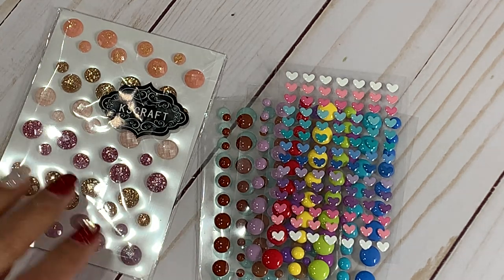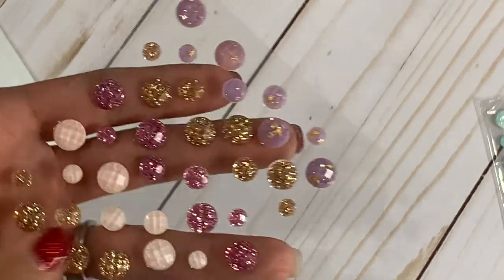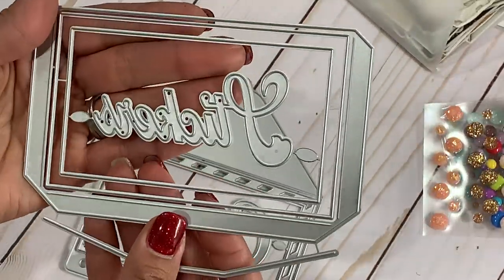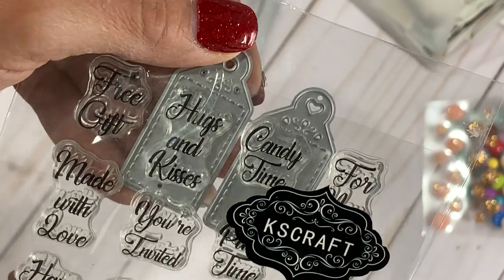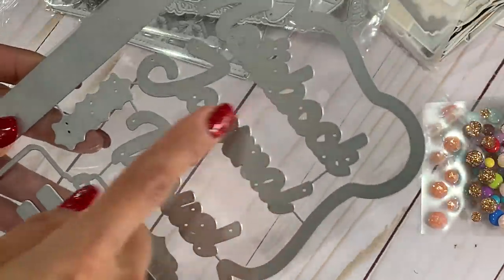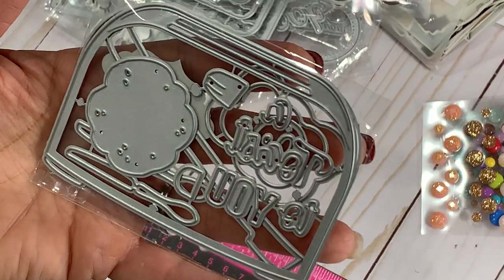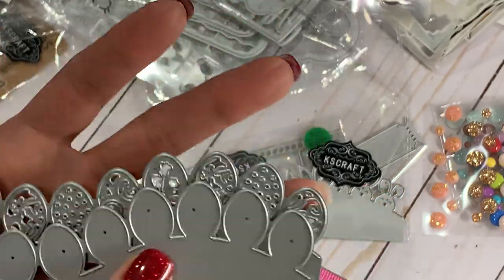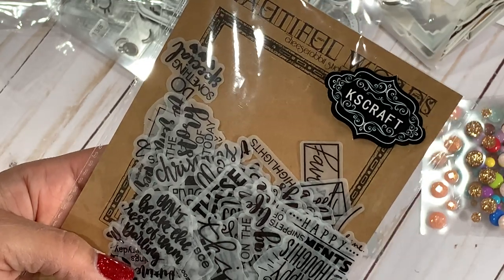KSCRAFT | DT Package | AliExpress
Thank you for stopping by!! Do what makes you happy!! Hugs, Erica

**Highly Recommend**

Other Items you may like:
12x12 Craft Plastic Sheets / acetate
Victor Ruler / 18in

 Mailing Address
Erica Fields
5200 Dallas Highway
Suite 200-246